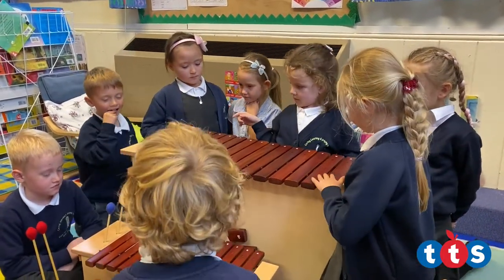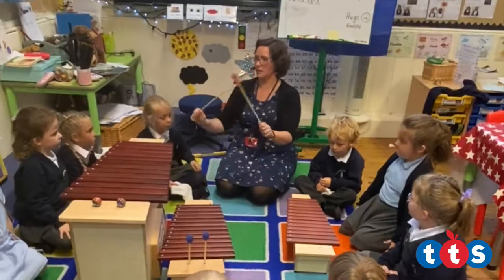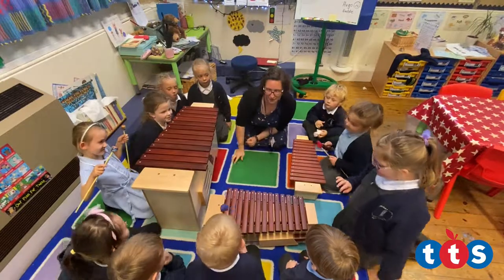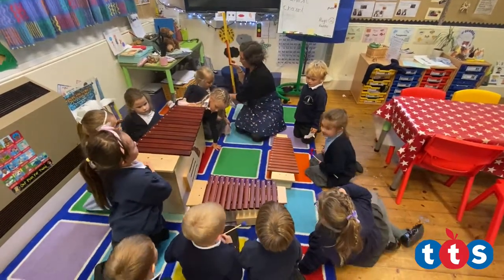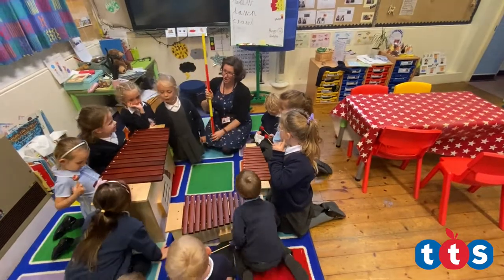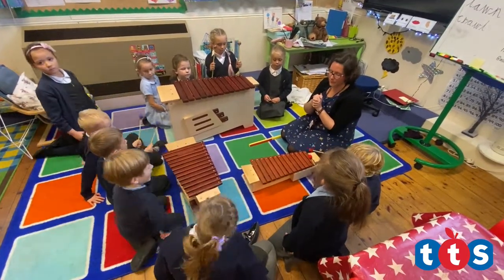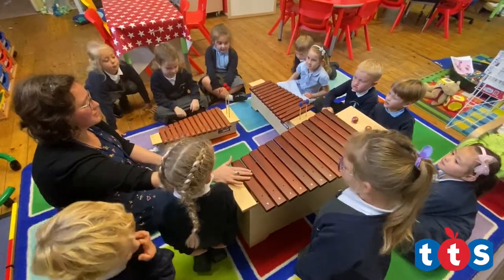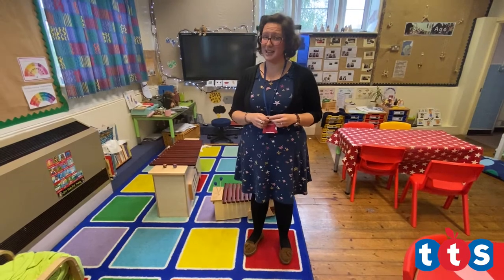MES Soprano Xylophones From TTS Group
MES Soprano Xylophones

This high quality xylophone rivals that of the bigger, more well known brands.

This Soprano diatonic model has 16 bars C2 - A3, 2 x F#, 1 x Bb, 1 x pair of hard rubber beaters. Chromatic add-on 2 x C#, 2 x D# , 2 x G#.